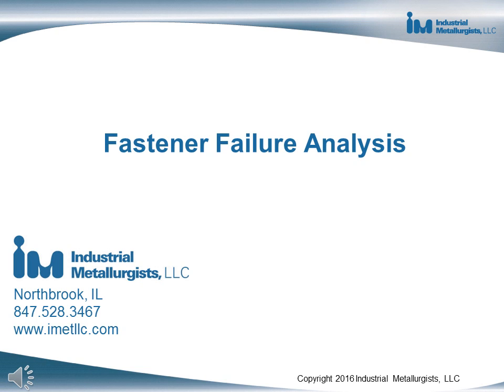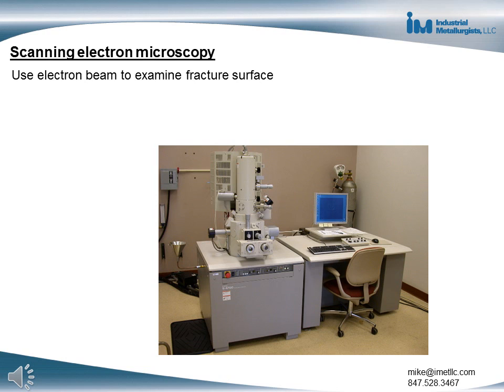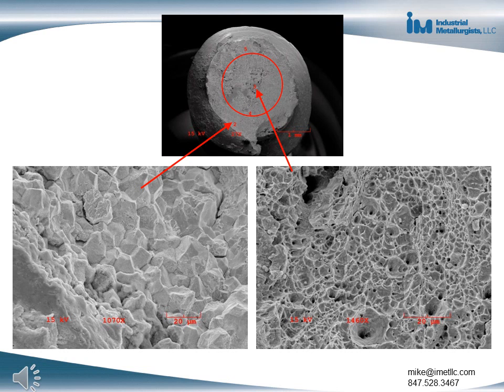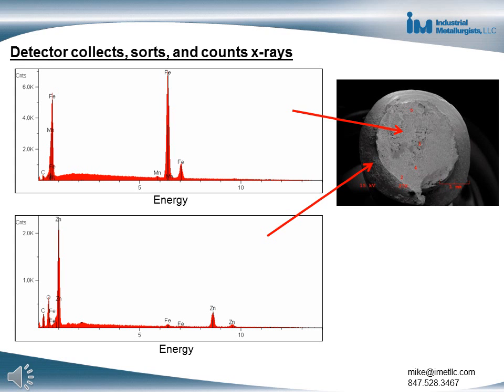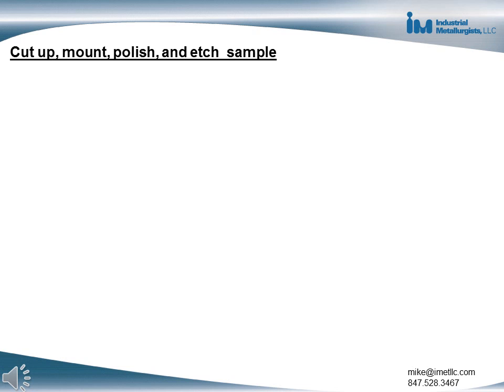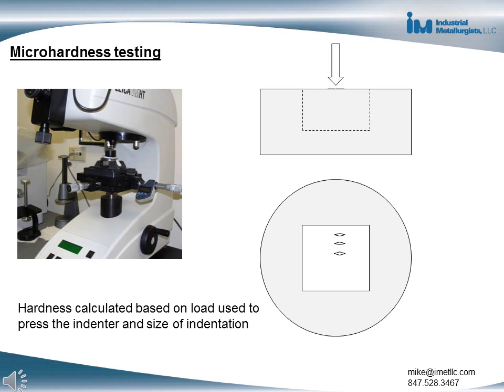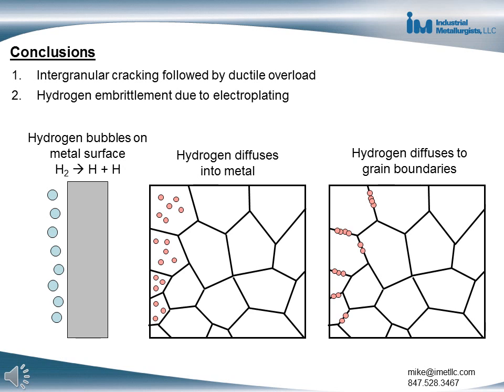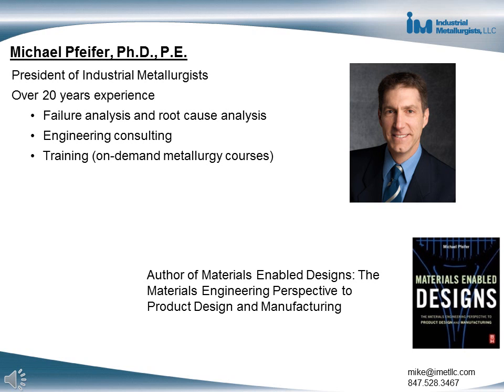Failure Analysis of a Metal Fastener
Have you ever had a fastener fail?  This video discusses fastener failure analysis.  In this case a steel fastener fractured less than one week after it was installed. The failure analysis included these analyses:

    Scanning electron microscopy (SEM)
    Energy dispersive x-ray spectroscopy (EDS)
    Metallography
    Microhardness testing

The analysis results, fracture mode, and root cause of the failure are discussed in the video.  If you want to learn more about failure analysis check out our